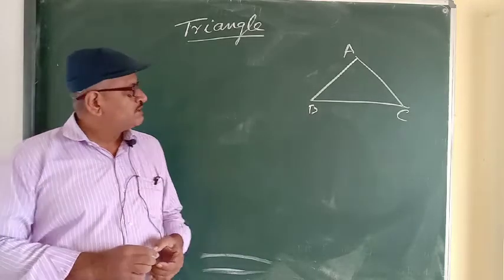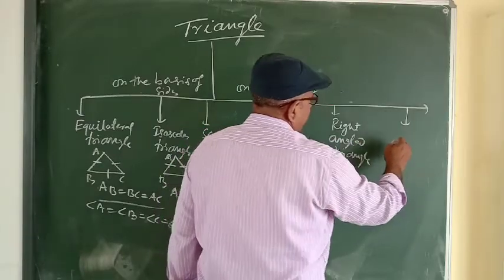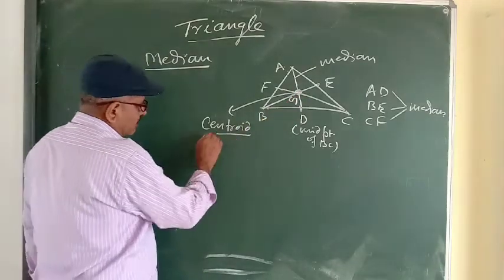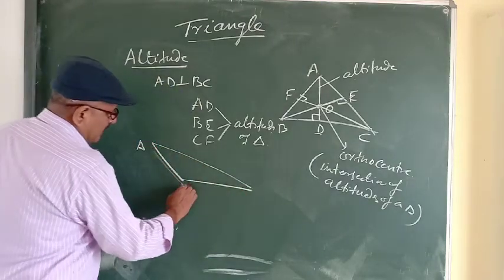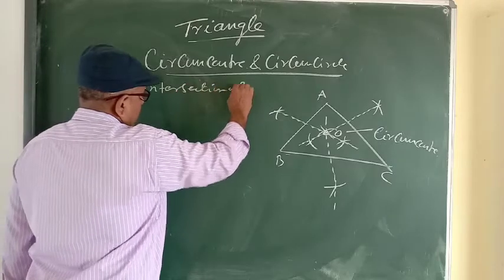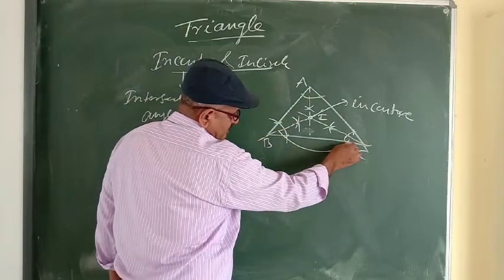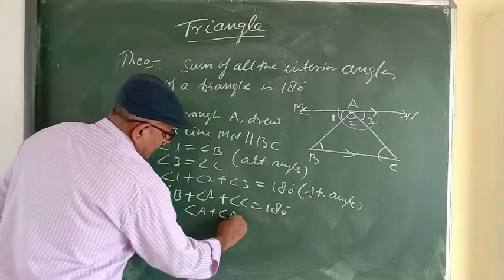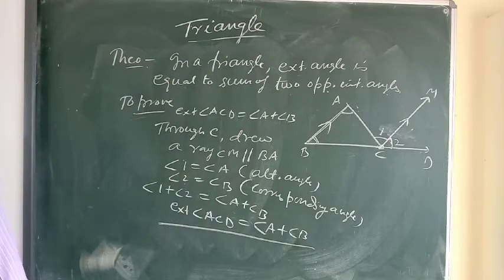Triangle ( class 9 ICSE)